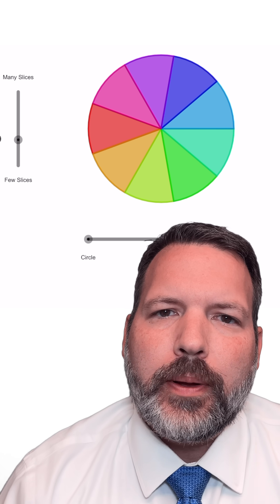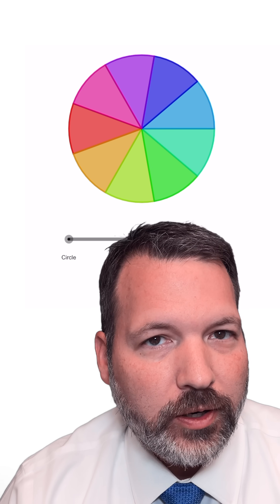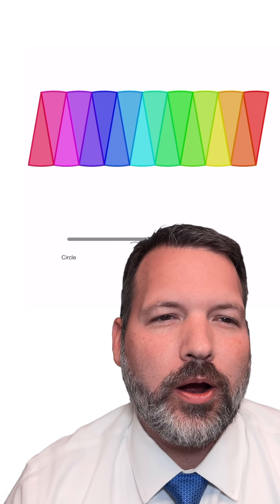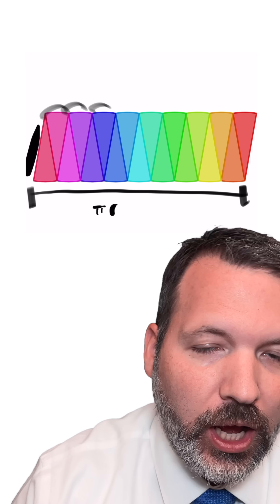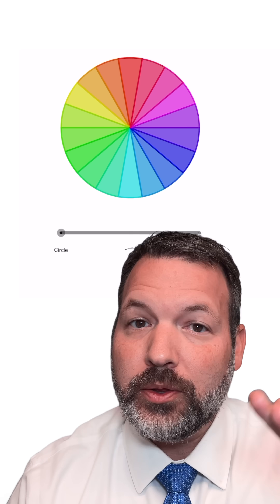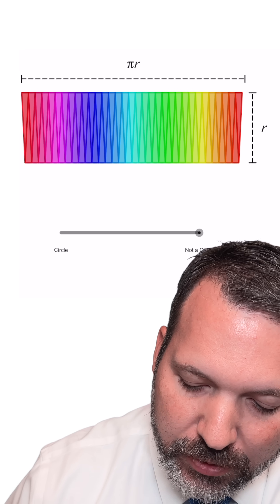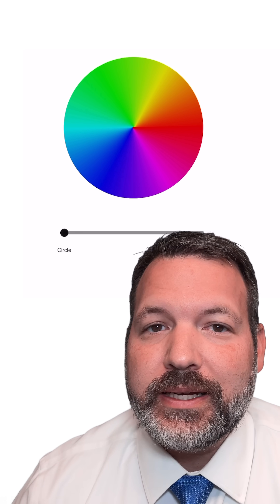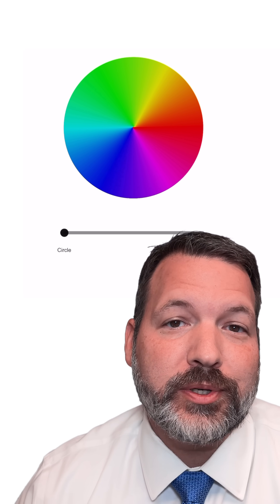The Clever Trick That Explains Circle Area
Figuring out the area of a rectangle is pretty straightforward. You just measure the height, measure the length, and multiply the two. If you wanted, you could even count the little unit squares inside to confirm it. Easy, right? But with a circle, it’s not so simple. You can’t just measure the height and the length because, well, circles don’t have those. So, why is the area of a circle pi r squared?

Let’s tackle it by breaking the circle into tiny triangular wedges, like slicing a pie into a lot of very skinny pieces. Now, imagine rearranging those wedges. If you line them up alternating up and down, they start to look more like a shape we can work with—a parallelogram.

Here’s the cool part: the base of this parallelogram is equal to half the circumference of the original circle. And since the circumference of a circle is 2 pi r, half of that is pi r. The slanted sides of the parallelogram are equal to the circle’s radius, r.

But we’re not done yet. A parallelogram is nice, but wouldn’t a rectangle be even better? Let’s go back to those wedges. If we keep slicing the circle into more and more of them—making them thinner and thinner—the parallelogram starts to straighten out. Eventually, it becomes a true rectangle. And when we get to that point, the rectangle’s base is still pi r, and its height is r. Multiply those together, and you get pi r squared, the area of the circle.

This idea of slicing shapes into tiny pieces and rearranging them to approximate something simpler isn’t just a neat trick; it’s one of the fundamental concepts behind calculus. Calculus lets us measure areas, lengths, and other properties of curvy, complicated shapes by approximating them with straight, simple ones. The more pieces we use—and the smaller those pieces get—the closer we get to reality.

So, next time you see pi r squared, remember: it’s not magic. It’s math. And it all comes down to slicing, rearranging, and a little bit of clever thinking.